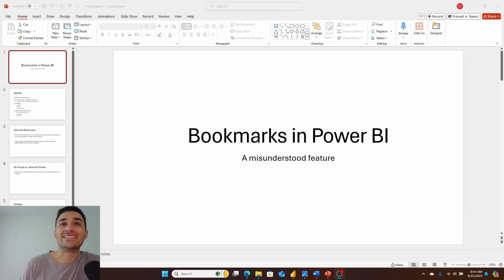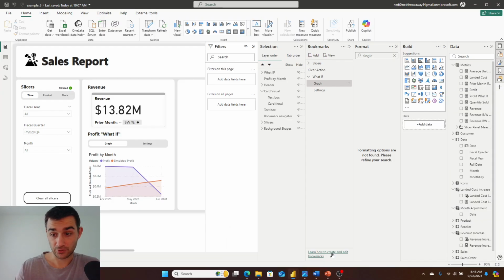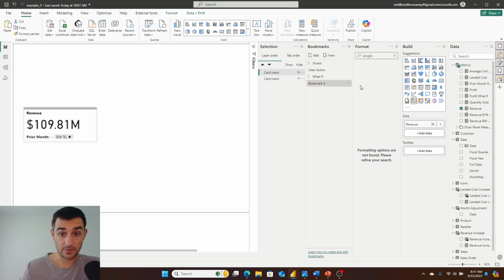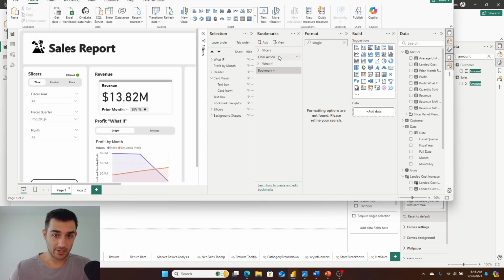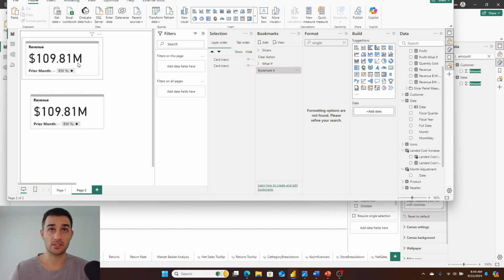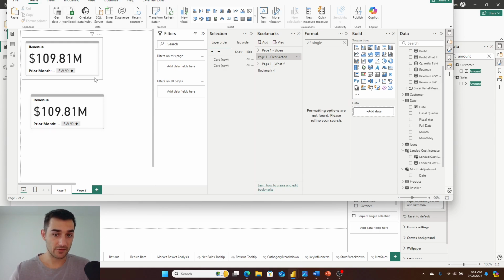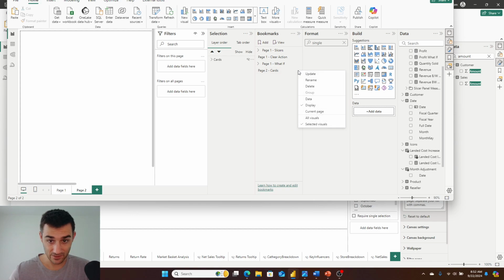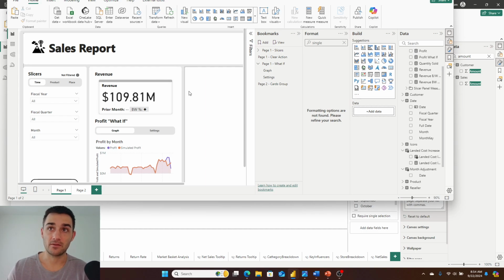Everything you need to know about bookmarks in Power BI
a presentation on how to use bookmarks in Power BI.